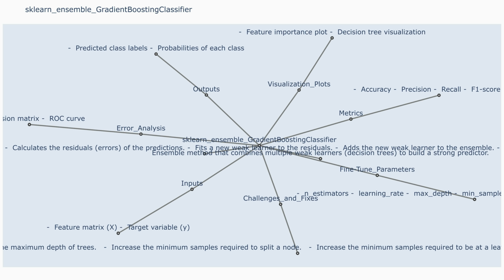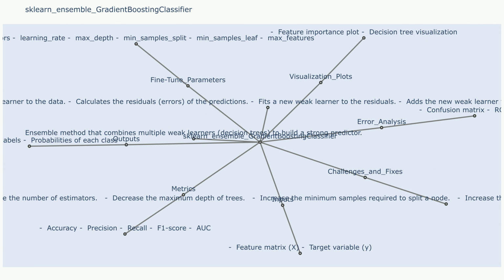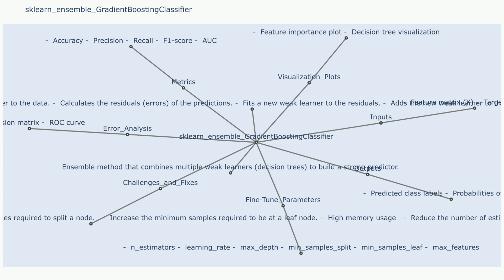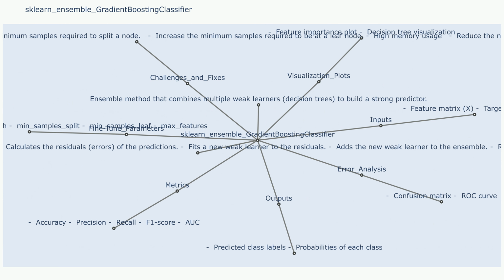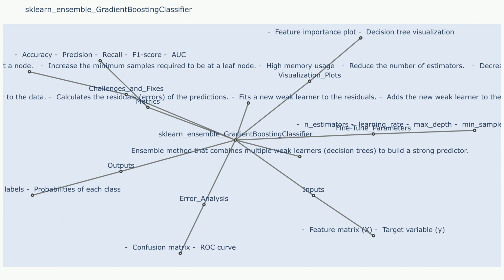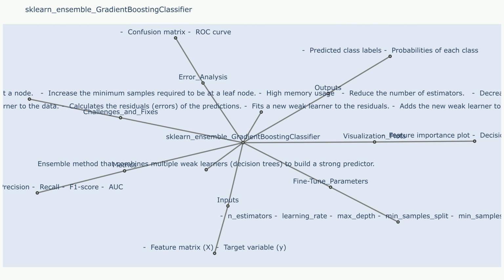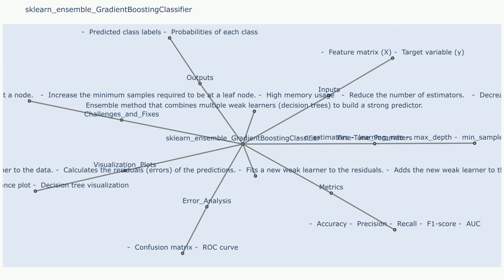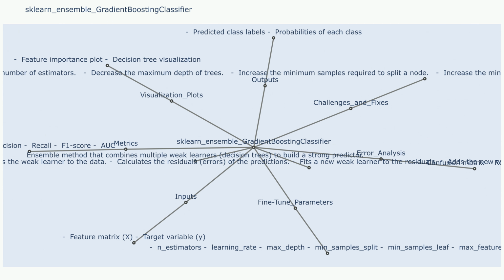150 2 sklearnensembleGradientBoostingClassifier Description